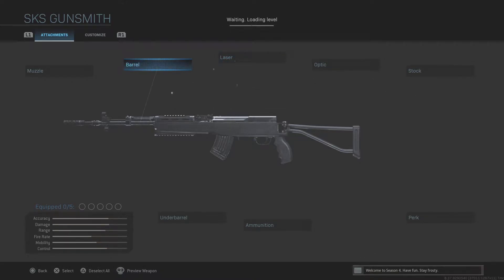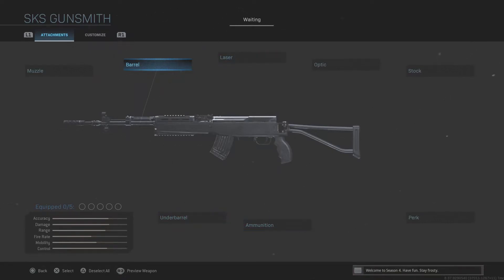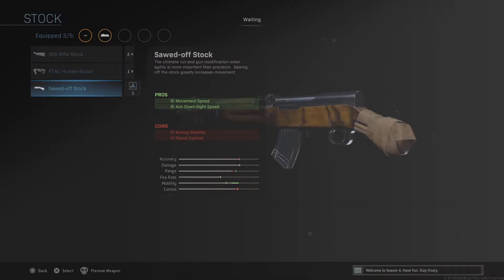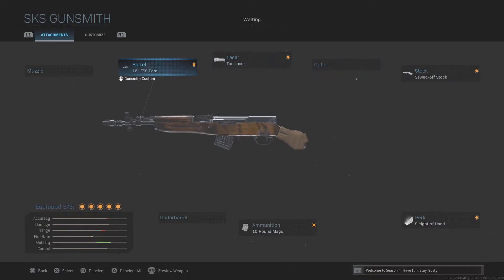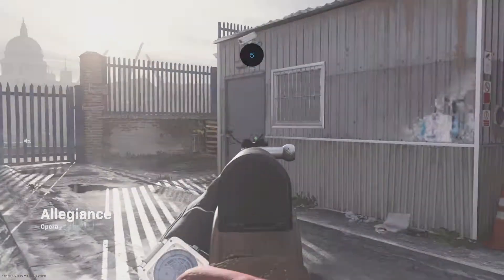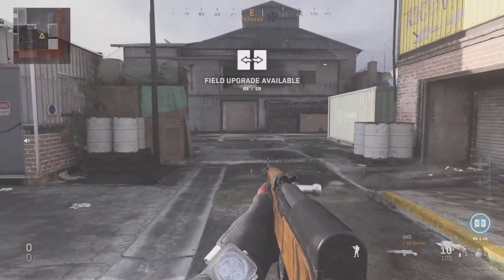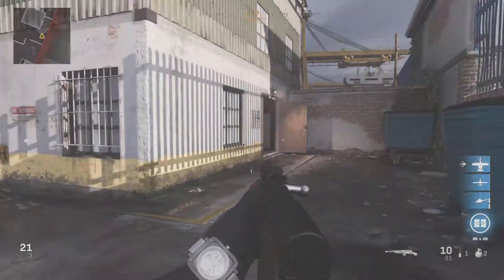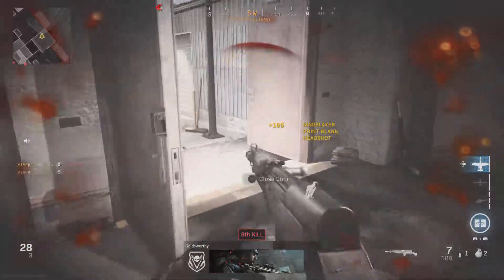Call of Duty Modern Warfare: broken SKS build